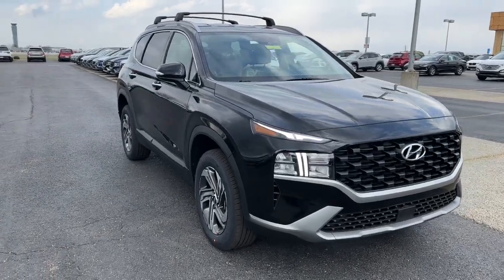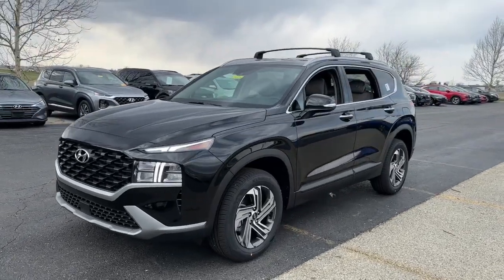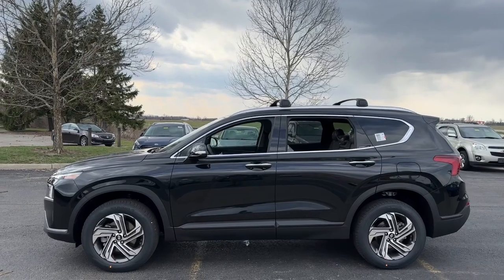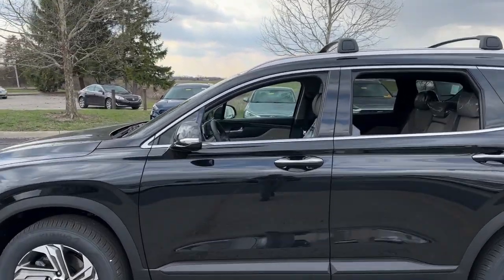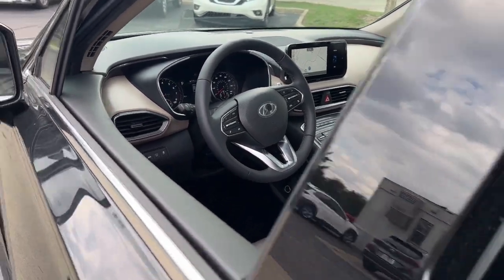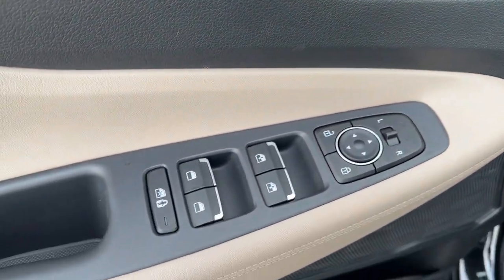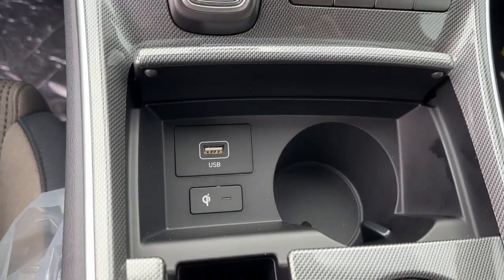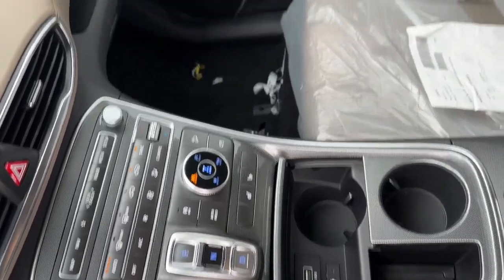2023 Hyundai Santa Fe Dayton, Vandalia, Middletown, Beavercreek, Englewood F23576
Twilight Black New 2023 Hyundai Santa Fe SEL available in Vandalia, Ohio at Joseph Airport Hyundai. Servicing the Dayton, Vandalia, Middletown, Beavercreek & Englewood, OH area.

Joseph Airport Hyundai
1220 W National Rd

Twilight Black 2023 Hyundai Santa Fe SEL AWD 8-Speed Automatic with SHIFTRONIC 2.5L I4 2023 Hyundai Santa Fe in Twilight Black with Beige interior, AWD, Beige.brbrRecent Arrival!brbrbr*LIFETIME WARRANTY* At Joseph Airport Hyundai we are so confident in our pre-owned vehicles we guarantee them, FOR LIFE! NO tricks, NO gimmicks, NO crazy maintenance schedules, just a lifetime of worry free ownership. Come to Joseph Airport Hyundai today and experience the YES PLAN CERTIFICATION! We say YES: YES to a warranty as long as you own the car, YES to Ease of Doing Service, and YES to the Ease of doing business!